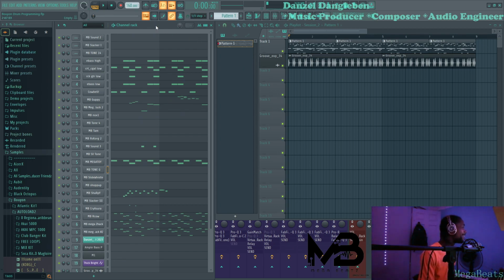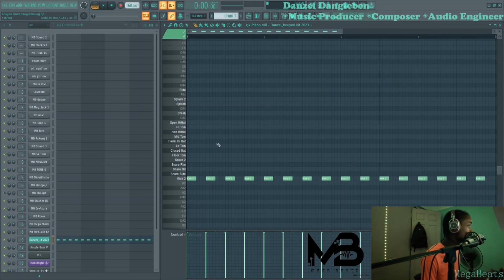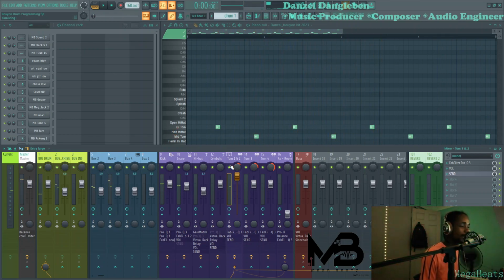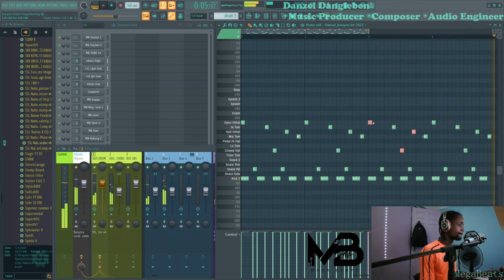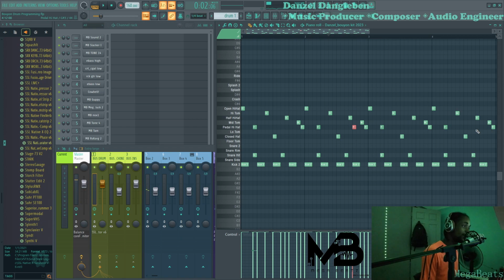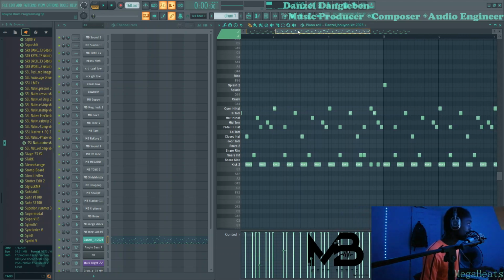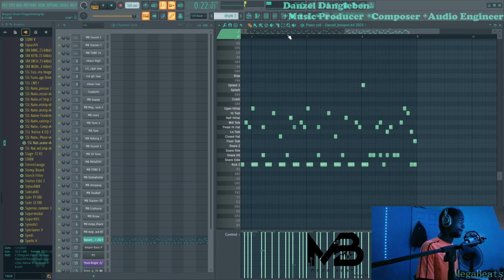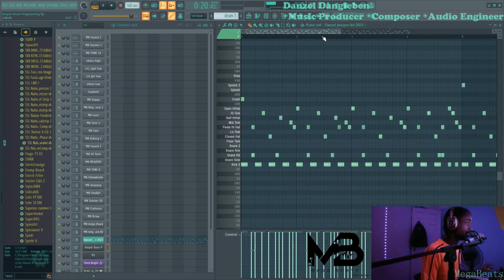Bouyon Drum Programming | Bouyon 101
How to Program bouyon drums

Bouyon Mage 【BouyonMage】
Bouyon Alchemist 【BouyonAlchemist】

✍ 📃Credits in Bouyon:
Triple Kay Band, Signal Band, Shelly, WCK, The First Serenade Band, ColtonT, Asa Bantan, Skinny Bantan, Nayee, Delly, DeluxeF, Bozaq, Infinite Band, kulchaman，Dj taffy，Bouyon Unit，etc.